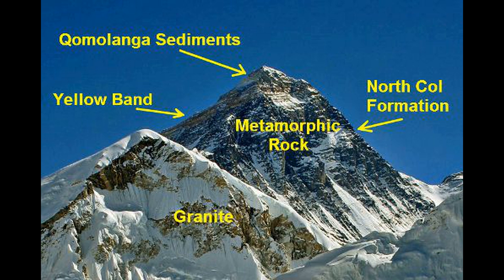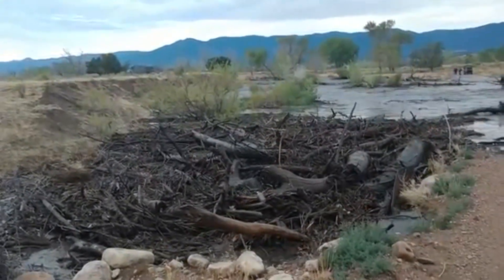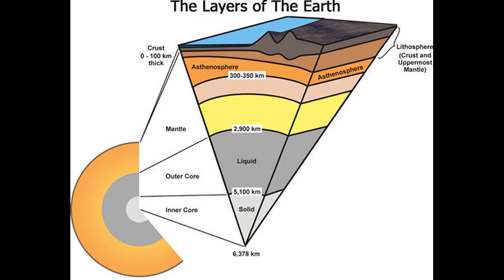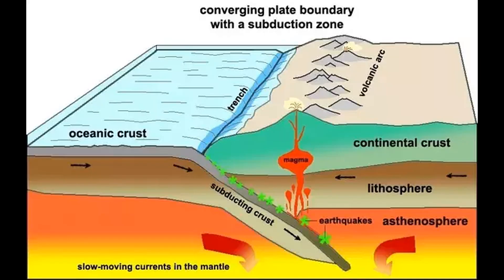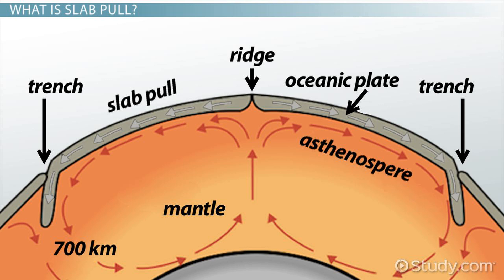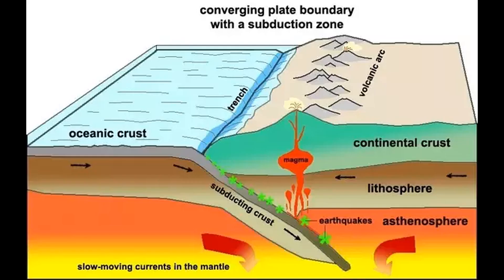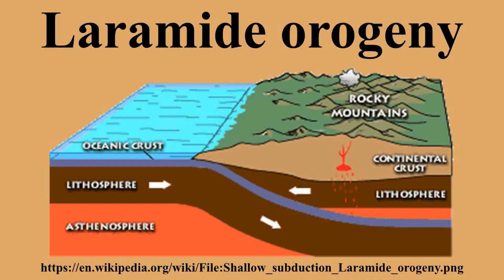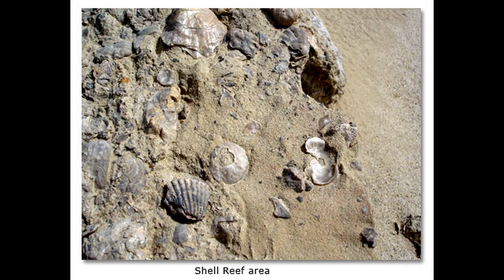Mountain Building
An explanation of how mountains are built. Thanks to Steven Baumann and Savannah. All pictures are from Google.
“Mantle Convection and Plate Tectonics: Toward an Integrated Physical and Chemical Theory”
“Developing plate tectonics theory from oceanic subduction zones to collisional orogens”